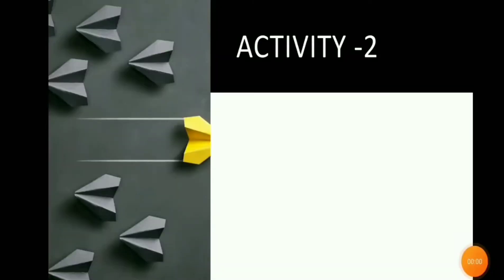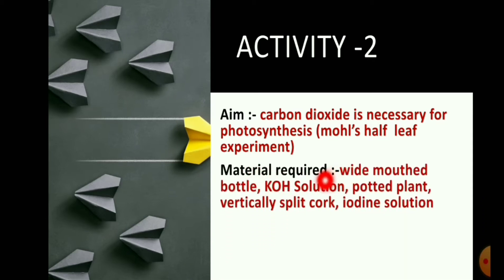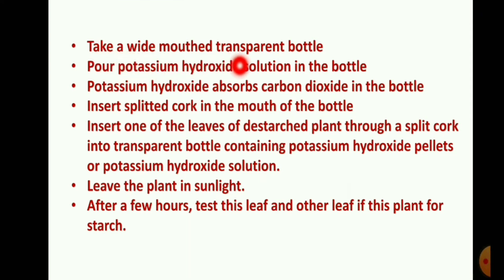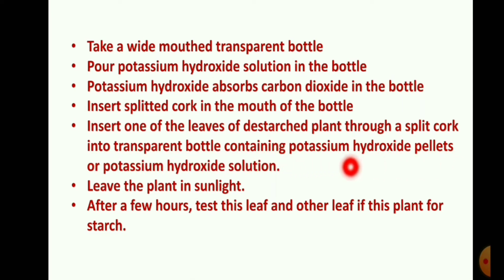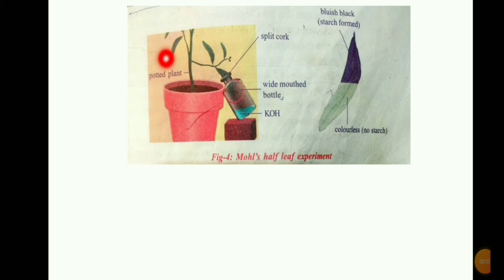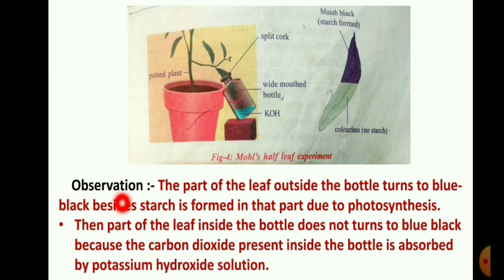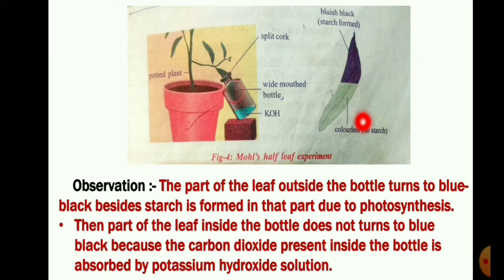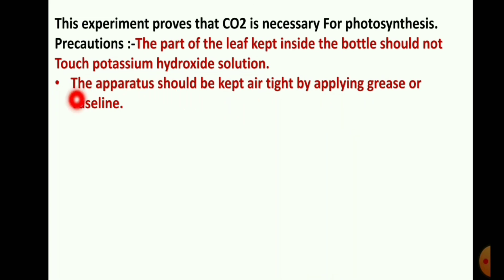''Carbon dioxide is necessary for photosynthesis IIActivity-2IIBiologyII SSCTS IIClass10II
Materials : A healthy potted plant, a wide-mouthed glass bottle with a split cork, potassium hydroxide solution (KOH), and starch solution.

Experiment:

Select a healthy potted plant and place it in the darkroom for two to three days to ensure leaves are free from starch.
In a wide-mouthed glass bottle add 10-15 ml of potassium hydroxide solution and split the cork vertically.
Now carefully insert half part of a leaf into a glass bottle through the split cork and the other half exposed to air.
Place the complete unit undisturbed in sunlight for about 3 – 4 hours.
After 4 hours detach the leaf from the plant and slowly remove it out from the bottle and test it with the starch solution.
We can observe that the half part leaf which was inside the glass bottle (KOH solution) did not show any colour change but the other half part exposed to surroundings turned its colour to dark brown indicating the presence of starch in it.
'Conclusion': In this experiment, we can conclude that carbon dioxide is essential for photosynthesis. Both the portion of leaf received the same amount of water, chloroplasts, and sunlight but the half part which was inside the glass bottle did not receive carbon dioxide.

Artist: Ofshane | Track: Meet & Fun!